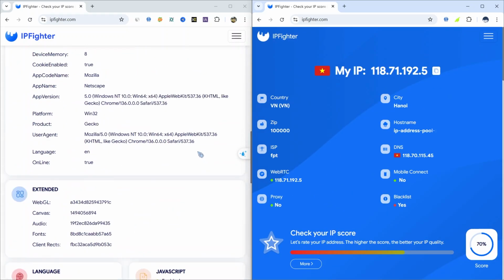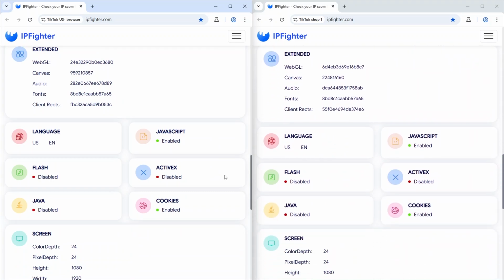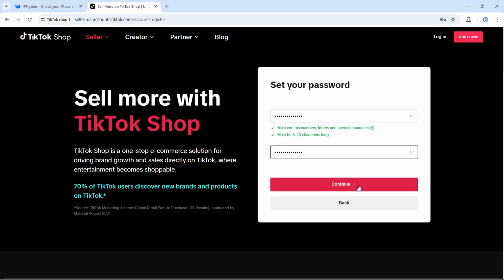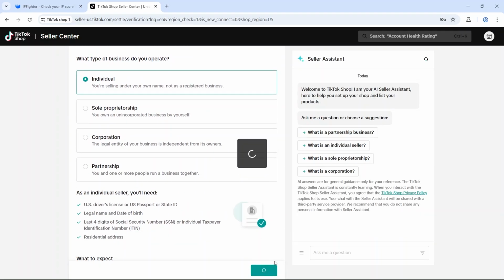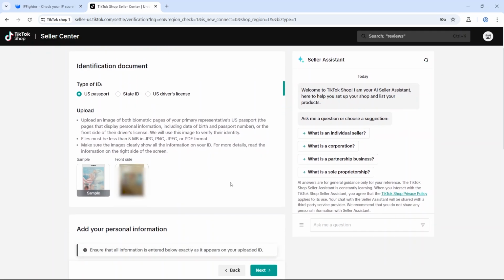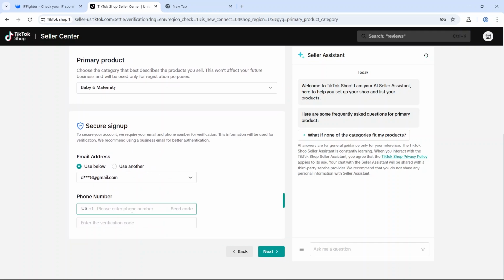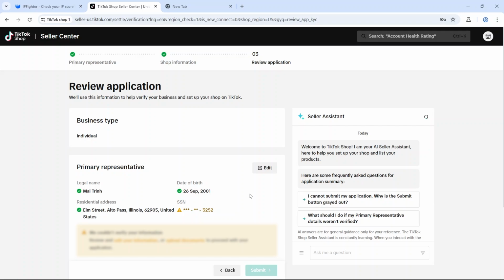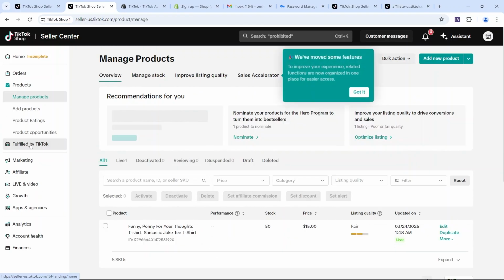How to Create Multiple TikTok Shop Accounts - Avoid Bans and Scale Fast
Learn how to create multiple TikTok Shop accounts safely—without getting banned or suspended! This complete setup guide shows you how to scale your e-commerce business by running different niches across separate TikTok Shop accounts using advanced antidetect browser techniques. Perfect for dropshippers, e-commerce entrepreneurs, and anyone looking to dominate TikTok Shop in 2025.

🌟 Timestamp 🌟
0:08 - Selecting a Business Type for Each TikTok Shop Account
2:00 - How to Create Multiple TikTok Shop Accounts
2:22 - Changing IP Address
3:08 - Changing Browser Fingerprint Parameters
4:13 - Registering a New TikTok Shop Account
Why Run Multiple TikTok Shop Accounts?
💠Target different niches: Diversify and test products for faster scaling
💠Reduce risk: Avoid losing all revenue to a single ban
💠Maximize earnings: Multiply your streams of income
💠Stay undetected: Hidemyacc keeps your accounts safe and separate